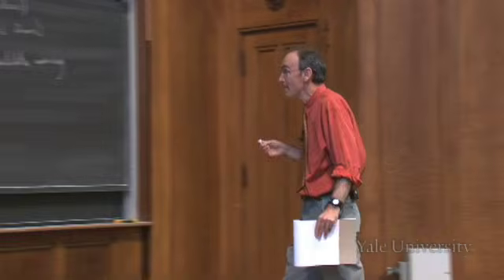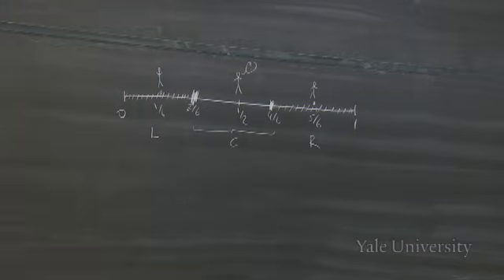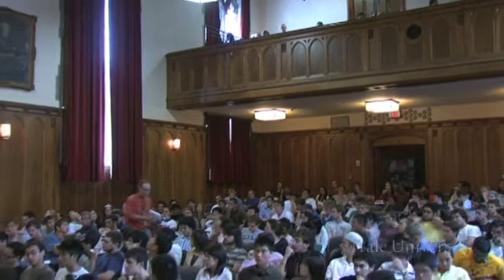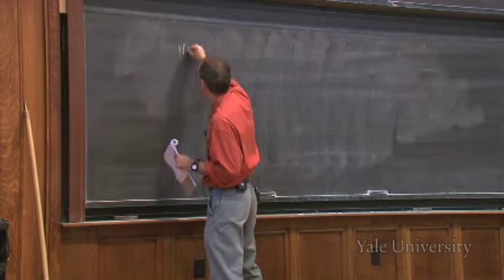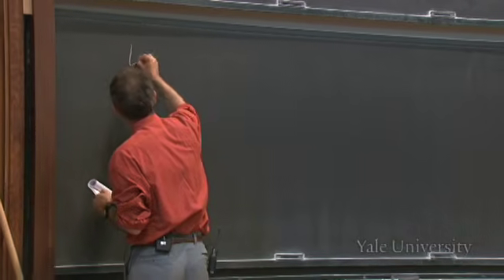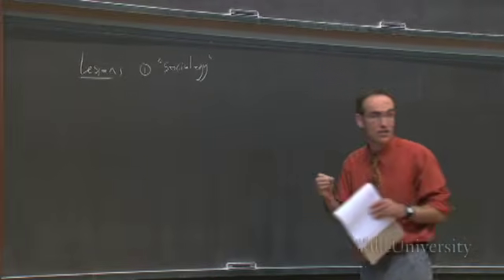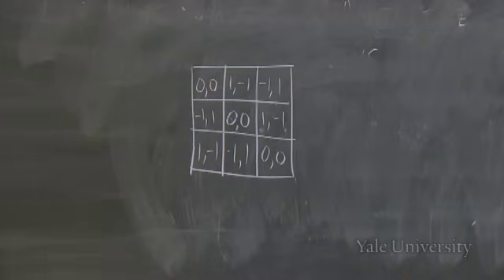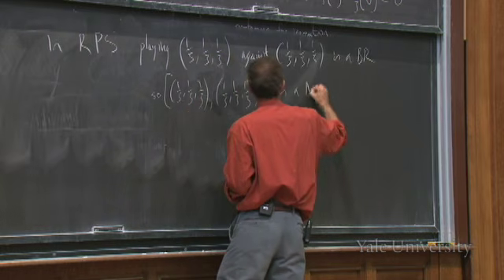8. Nash equilibrium: location, segregation and randomization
Game Theory (ECON 159)

We first complete our discussion of the candidate-voter model showing, in particular, that, in equilibrium, two candidates cannot be too far apart. Then we play and analyze Schelling's location game. We discuss how segregation can occur in society even if no one desires it. We also learn that seemingly irrelevant details of a model can matter. We consider randomizations first by a central authority (such as in a bussing policy), and then decentralized randomization by the individuals themselves, "mixed strategies." Finally, we look at rock, paper, scissors to see an example of a mixed-strategy equilibrium to a game.

00:00 - Chapter 1. Candidate - Voter Model
14:22 - Chapter 2. Location and Segregation: Why Outcomes Are Not Necessarily Preferences
46:01 - Chapter 3. Location and Segregation: Examples
52:10 - Chapter 4. Location and Segregation: Policy Implications
57:51 - Chapter 5. Location and Segregation: Central vs. Individual Randomization
01:00:51 - Chapter 6. Pure vs. Mixed Strategies: Rock, Paper, Scissors